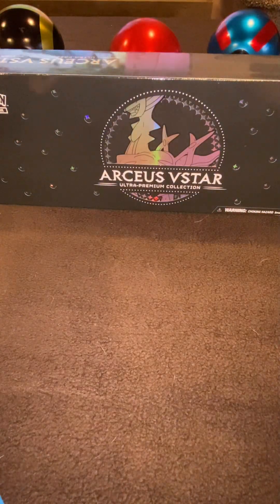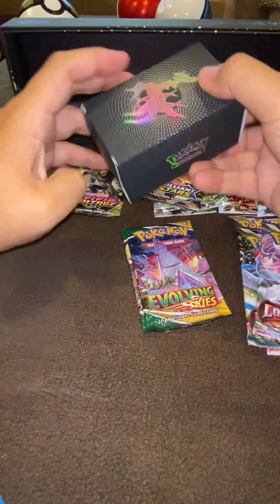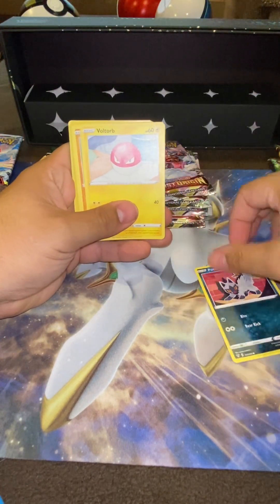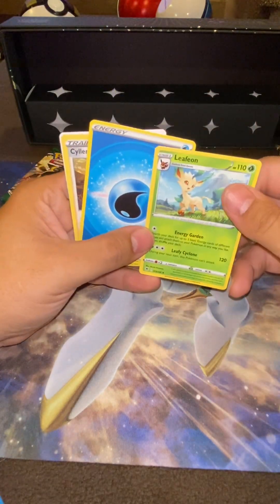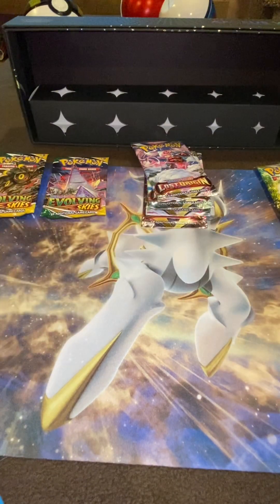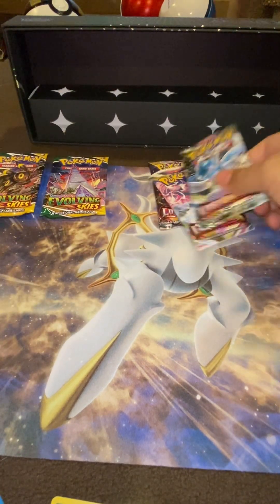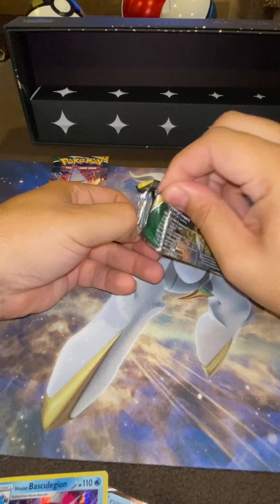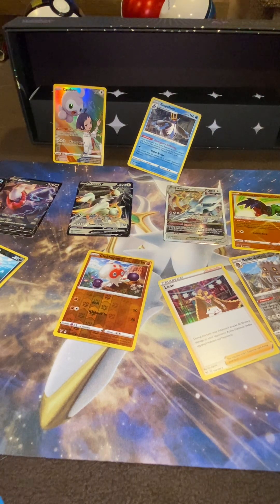Watch me lose big while opening the Arceus VStar Ultra Premium Collection box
So many packs, so little pulls